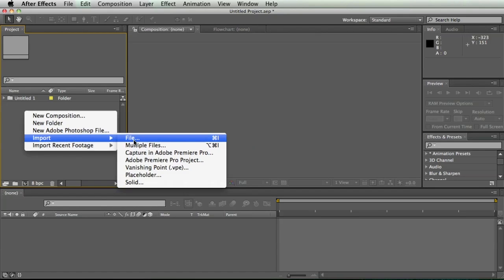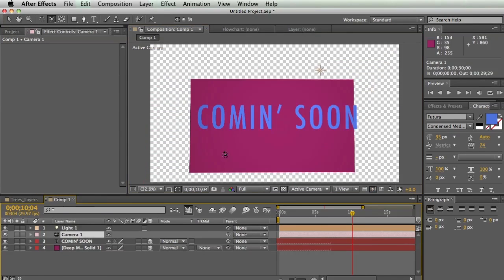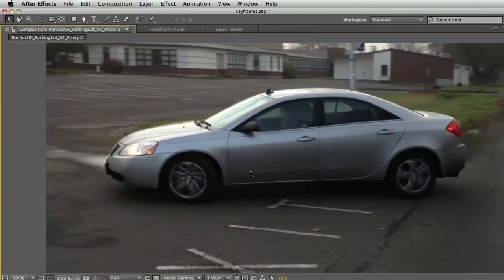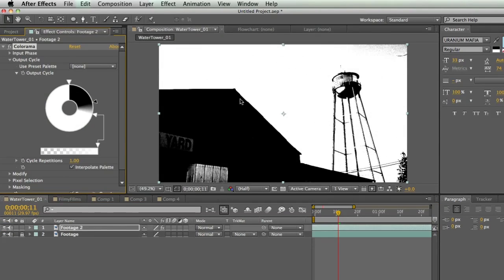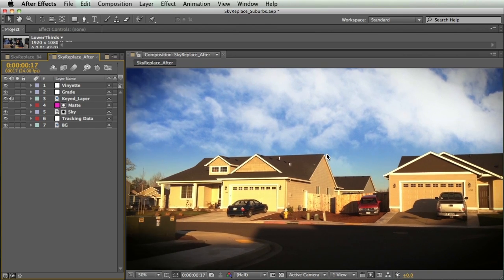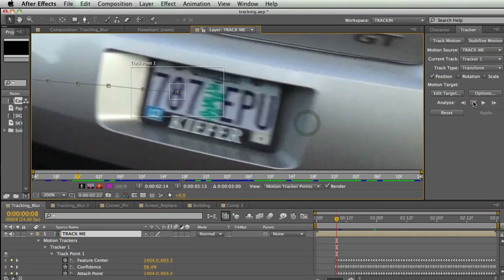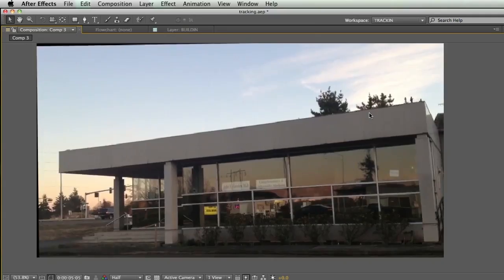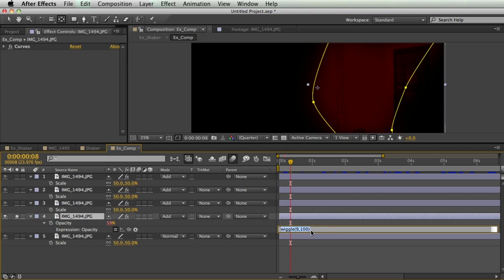Discovering After Effects Training - Intro - Rampant Design Tools